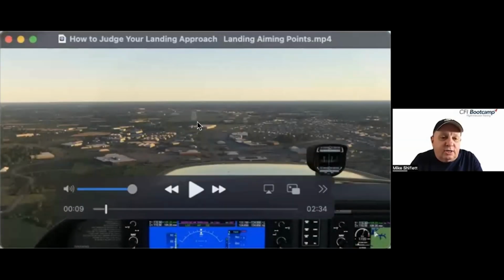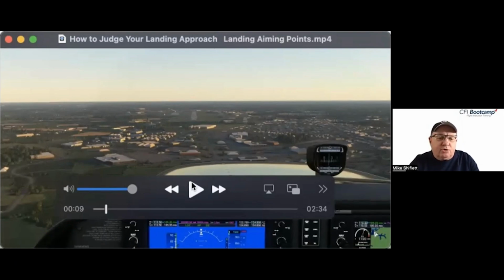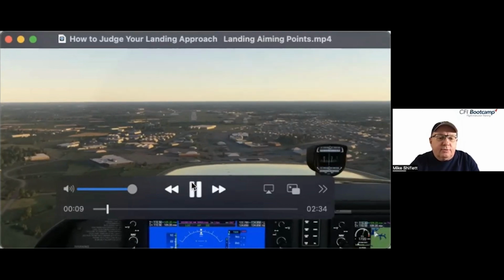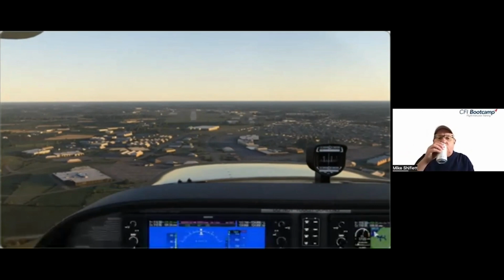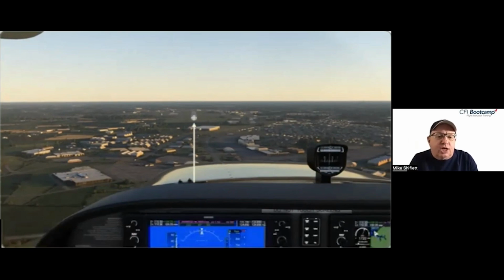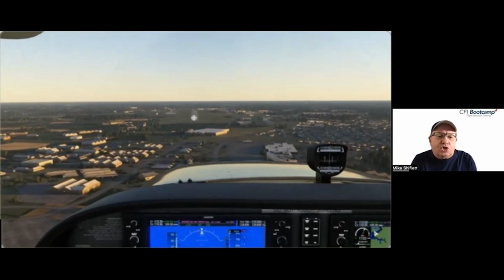How to Land an Airplane - Pro Tips for the Perfect Landing! | Power Hour Lesson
In this video, we're delving into the art of landing an airplane with precision and confidence. Whether you're just starting your flight training journey or looking to enhance your landing skills, this tutorial has you covered. 🛬🎓

🔹 Learn the art of landing an airplane with expert guidance in this comprehensive tutorial. Whether you're a student pilot or a seasoned aviator, these tips will help you nail your landings every time. 🛫📚

🔹 Discover the importance of a stabilized approach, maintaining glide path and airspeed, and minimizing pilot input. ✈️🌟

🔹 Find out the ideal configuration for a Cessna 172, including flap settings and approach speed. ⚙️🛩️

🔹 Master the control of pitch, power, and altitude during the landing phase, ensuring a smooth touchdown. 💨🛬

🔹 Understand how to pick your landing spot, account for weight variations, and adjust your approach speed accordingly. 🎯💼

🔹 Get tips for avoiding excessive floating and planning the roundout and flare for a picture-perfect landing. 📸

🔹 Learn techniques for managing crosswinds, maintaining centerline alignment, and making precise final turns. 🌬️🛣️

🔹 Gain insights into visual cues and pivot points for a seamless transition from base to final. 👀🔀

🔹 Discover the nuances of controlling the airplane during the roundout and touchdown, including crosswind corrections. 💨👇

🔹 Learn how to handle the delicate nosewheel for a gentle landing and consider flaps in stages for optimal final approach control. 🛬👣